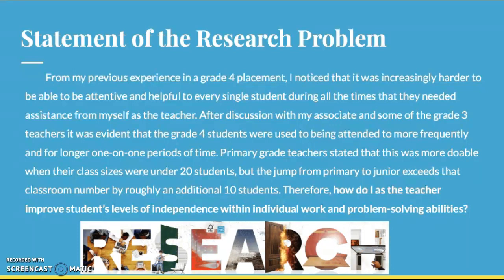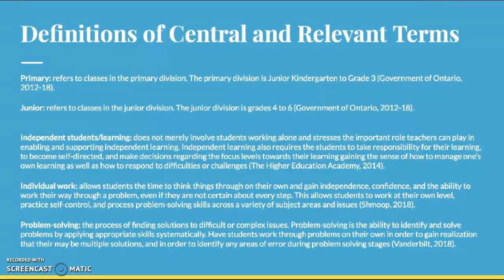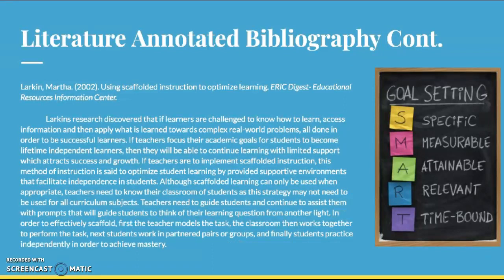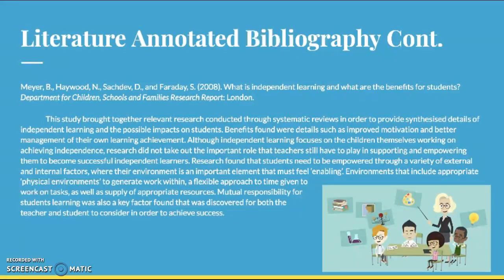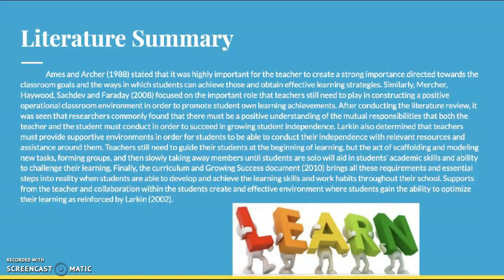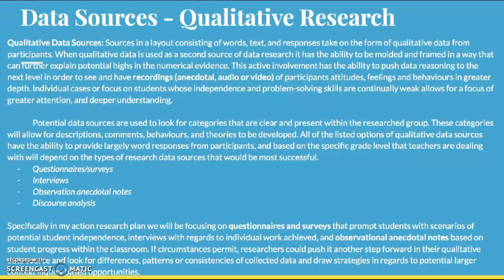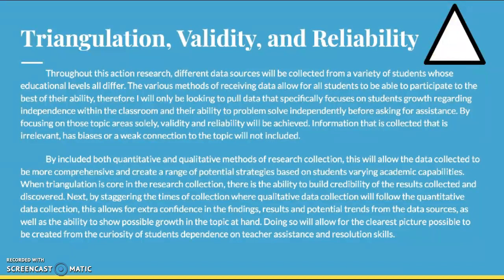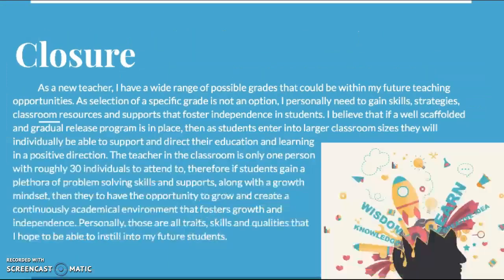Action Research Multimedia Presentation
EDBE 8Y43